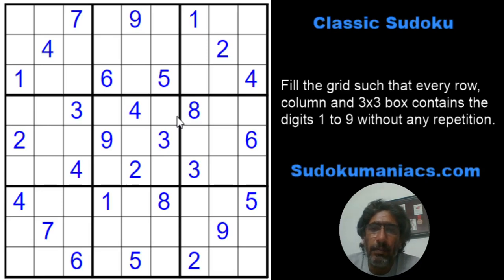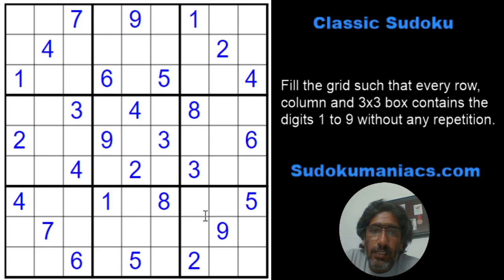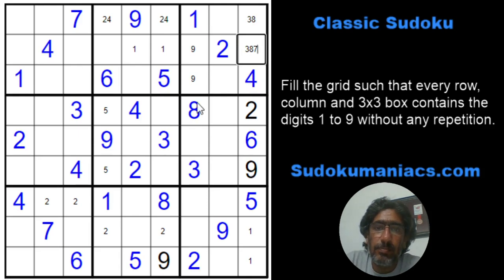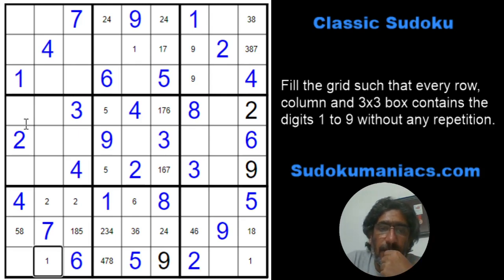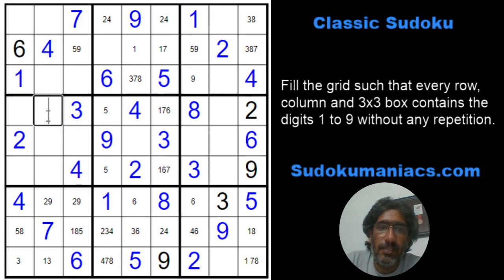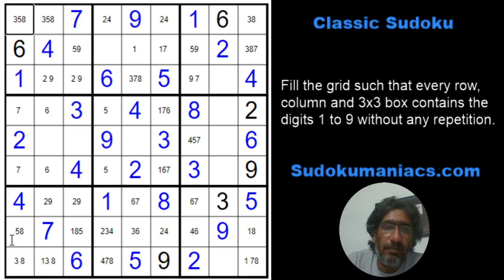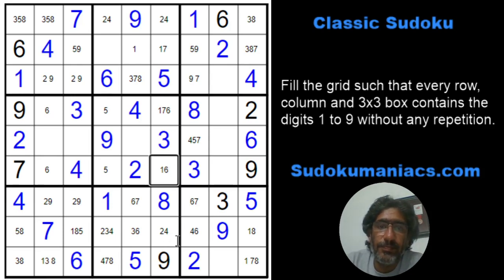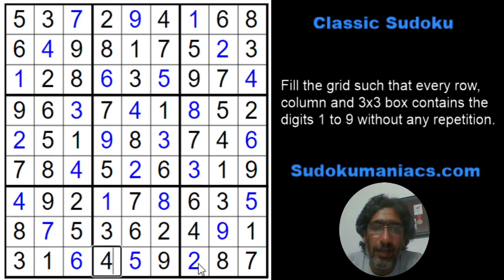How to solve a tough classic sudoku without any advanced technique.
A place where you learn to solve sudokus and videos detailing how to approach different variations of Sudoku. Hi Everyone, I am Rishi Puri, one of the first people in India to take to Sudoku and represent India at various international competitions since 2007. I have won the Indian Sudoku Championships in 2013 and 2014. I also won the Times of India Sudoku Championship in 2013. Internationally I have been runners up at Brand's International Sudoku Challenge in 2011 and 2012 and have also won The Times Su-doku competition in 2012 in London.Now I have moved into the role of a mentor where I teach sudoku to school children. I hope to spread the knowledge and awareness of sudoku and draw people to this amazing brain game.You can also try and solve puzzles online at our You can also follow us on Facebook at